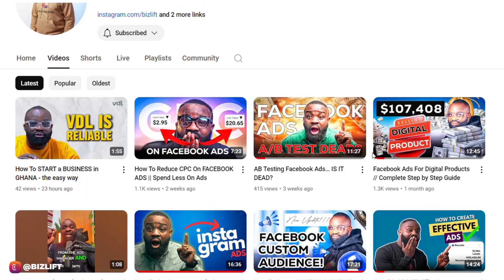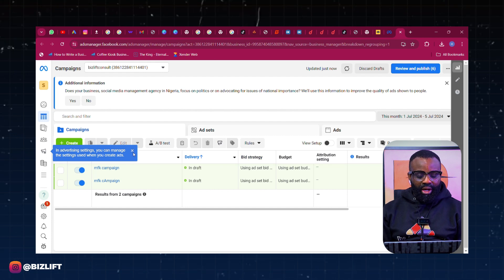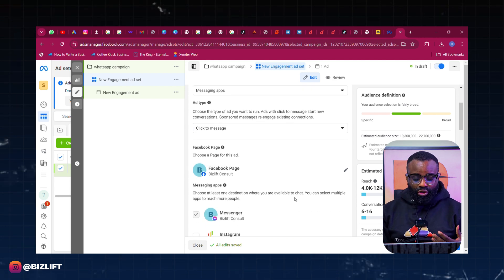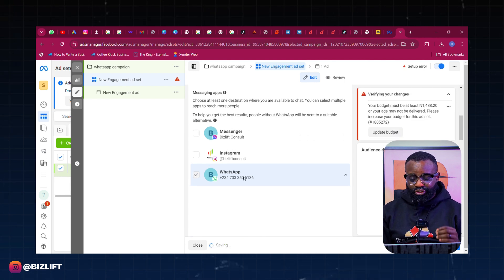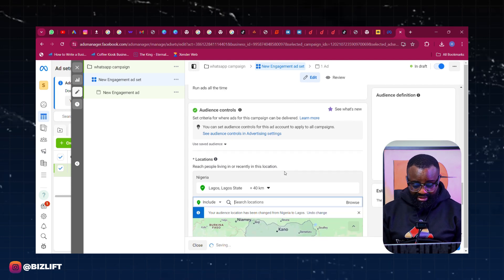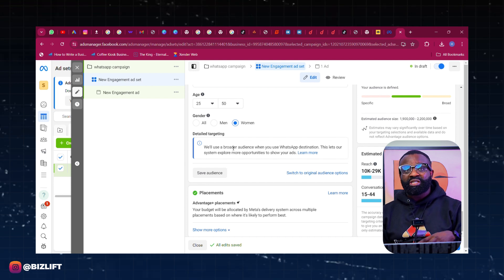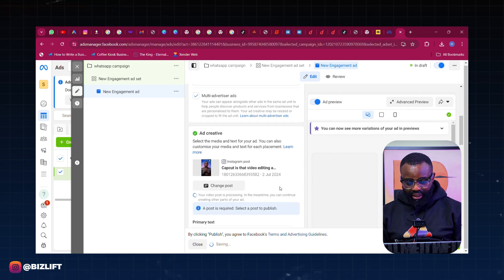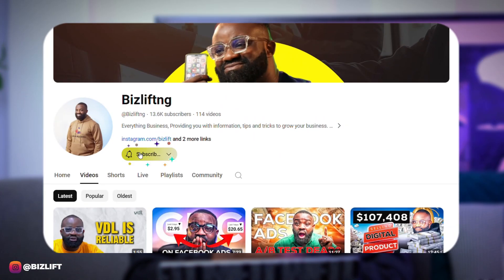Whatsapp Ads Step by Step Tutorial 2024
Welcome to our comprehensive "WhatsApp Ads Step by Step Tutorial 2024"! 🚀 In this video, we'll guide you through everything you need to know about creating and managing WhatsApp ads effectively. Whether you're a beginner or looking to refine your advertising strategy, this tutorial covers all the essentials.

By the end of this tutorial, you'll have a clear understanding of how to leverage WhatsApp ads to boost your business growth. Our expert tips and step-by-step instructions make it easy to follow along and start seeing results quickly.